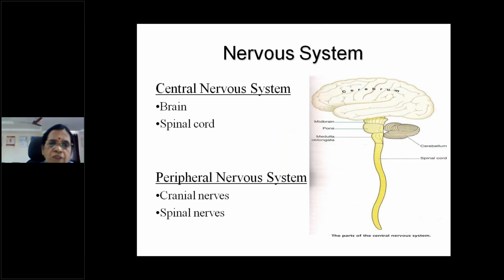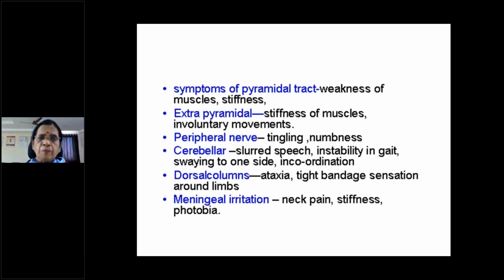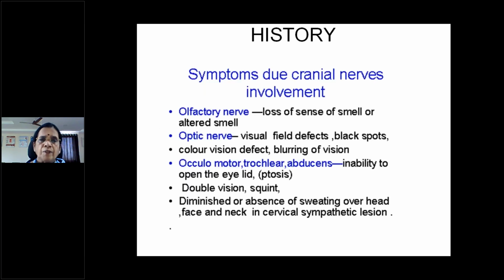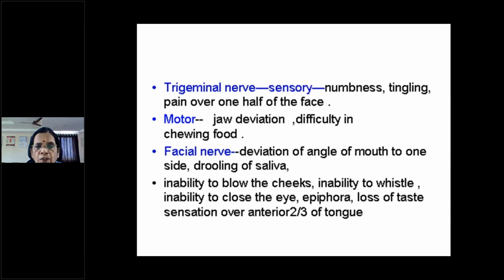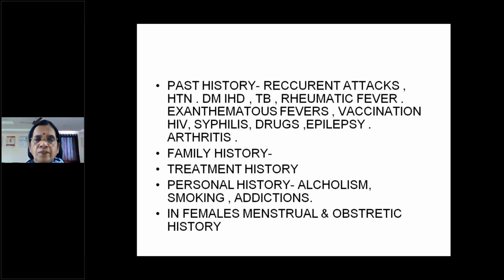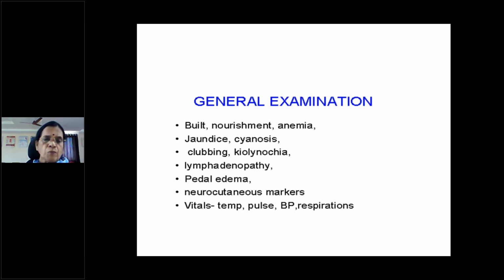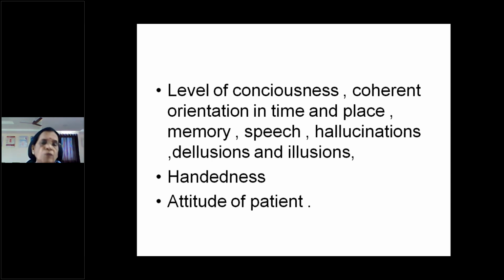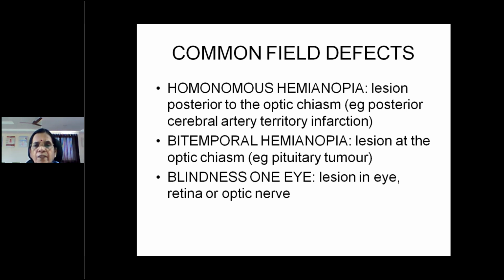A Class on "CNS Examination" by Dr G SwarnaLathaDevi,General Medicine,ASRAM,ELURU